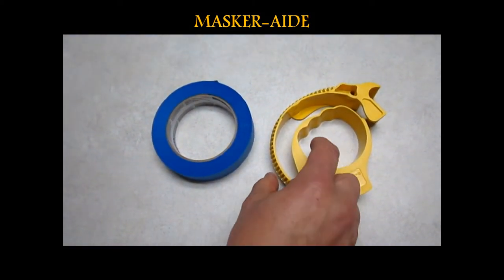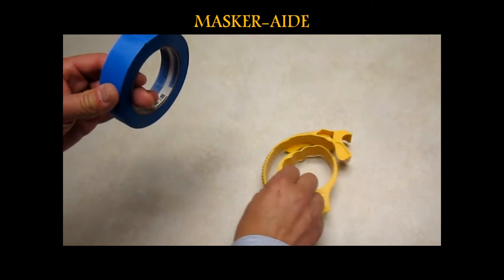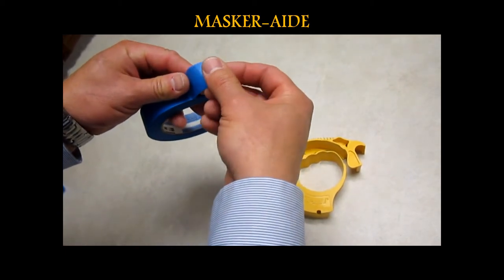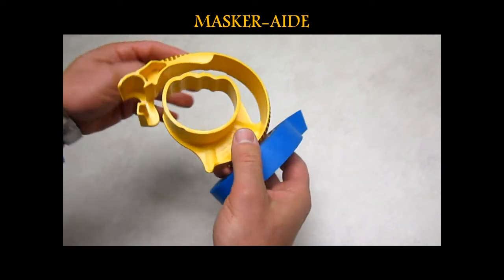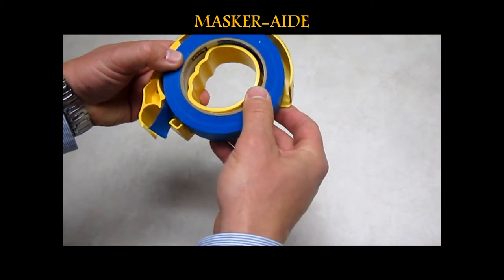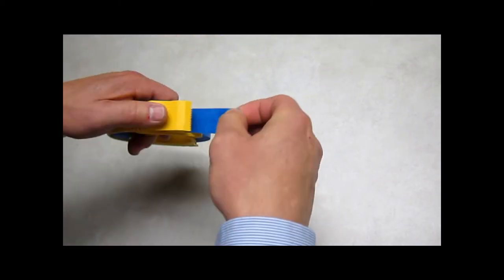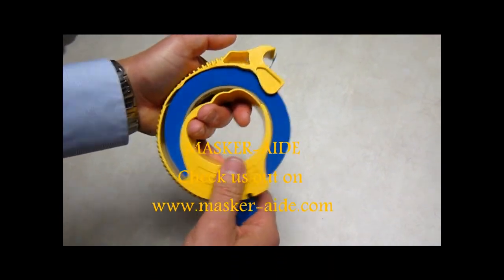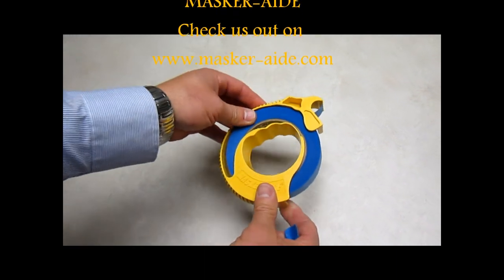Masker-aide 1 inch load instructions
Available at hardware stores everywhere!